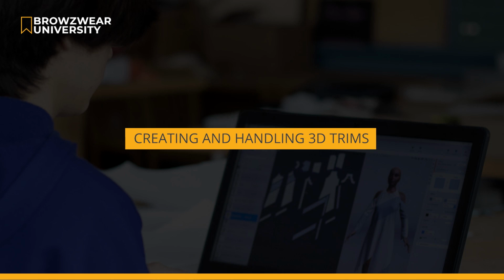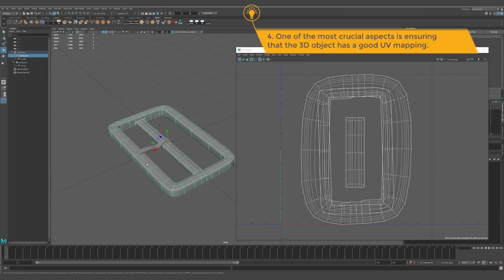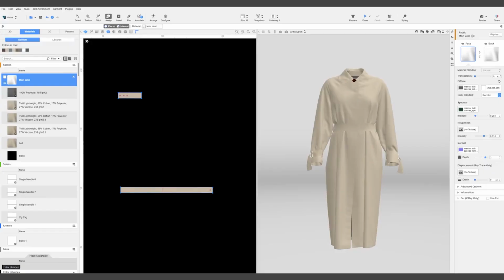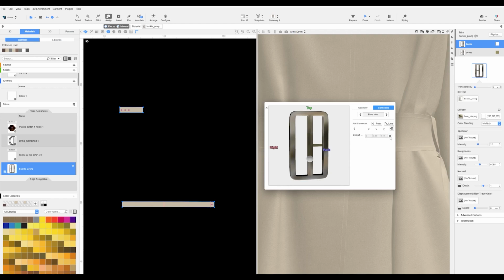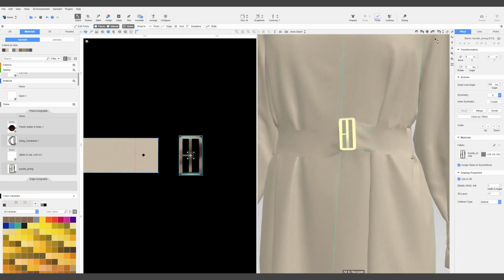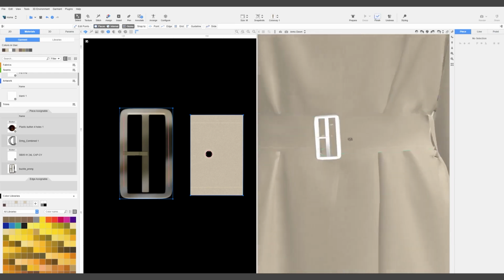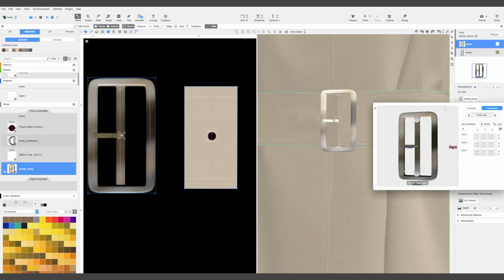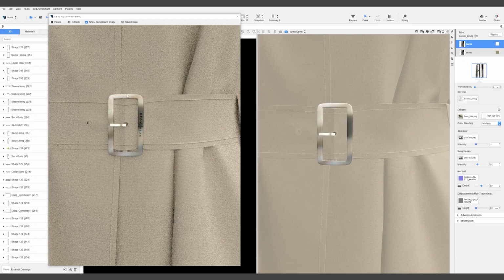VS301 MATERIALS 7 Creating & Handling 3D Trims